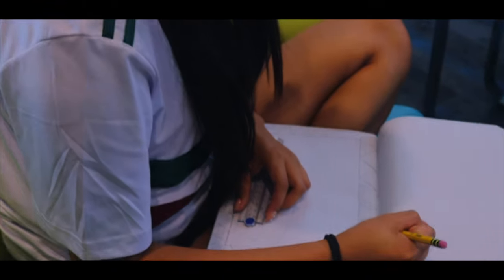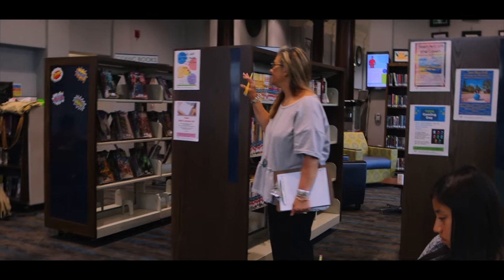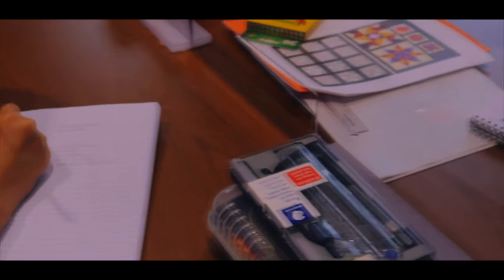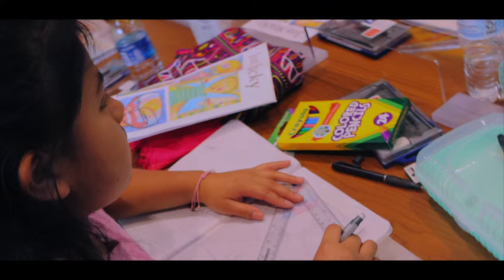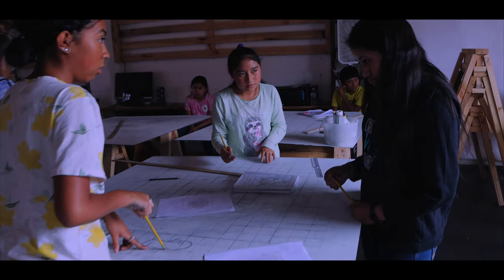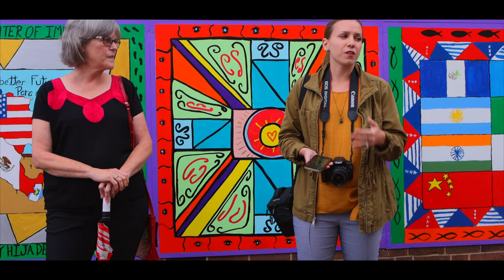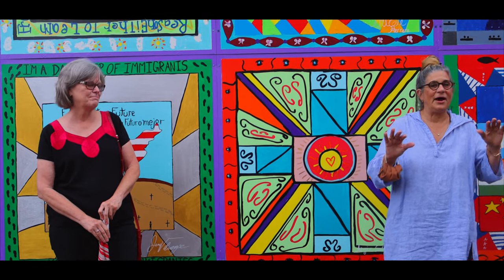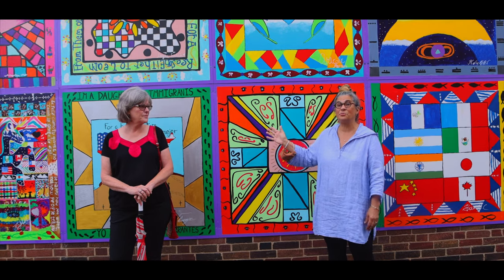"BRIGHTER TOGETHER" MURAL (SHORT DOCUMENTARY)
For the the past few months we’ve been working on this Mural project. Students from Dover and Phila came together to learn and a create a public piece to represent the Latino community in an artistic and creative way. These students were phenomenal.

This is a short documentary I’ve managed to work on and capture every moment from when we got started to when we finished.
I put my HEART and SOUL into it. It means a lot to me. Thank you to everyone that was part of it ..

Lead Artists on the Project:
@Nino(Jorge)

Everything on this video is ORIGINAL
From the sound to the visual. ALL ME

Brighter Together”

Through colorful expressions and an inspiring message, Indigenous students from Dover and New Philadelphia put together a collective mural to celebrate their heritage, creative expression and being a part of Tuscarawas County.

Student Artists that Created the Mural Panels:
Angelica Pastor Gomez
Maria Hernandez Hernandez
Jeny Velasquez
Sammy Ceto
Sheila Ajanel
Araceli Ajanel Herrera
Angie Solis
Katie Rose Miller
Kevin Raymundo

Project Collaborators:
Tuscarawas Arts Partnership
Tuscarawas County Public Library System
Jeff Bray
The Ezekiel Project

We want to thank our donors who supported the project:
Dominion Energy Ohio: Hola - Latino Resource Group
First Moravian Church of Dover
Hugh A. Fraser Fund
Provia
The Branch Church at New Philadelphia
The Kimble Foundation
Tuscarawas County Public Library Friends of the Library
Tuscarawas Valley Heritage
A special thank you to “Pop.”
Also, thank you to those that made an anonymous Donation towards the project.